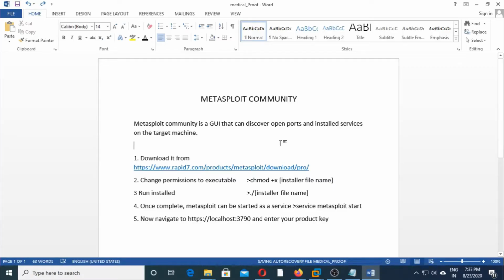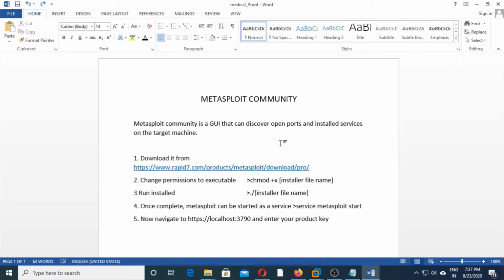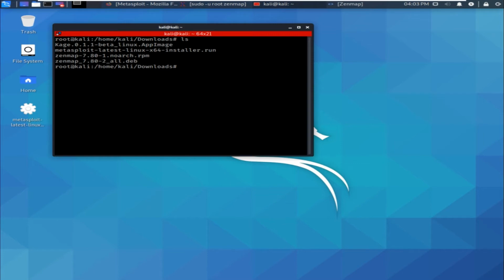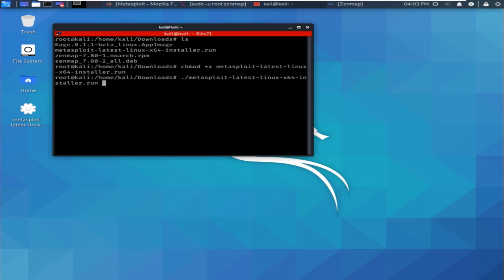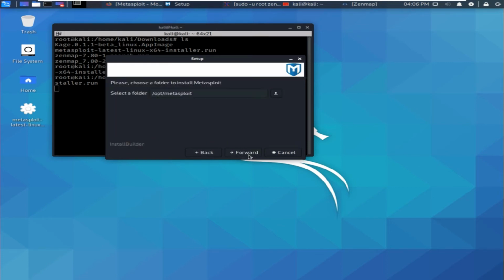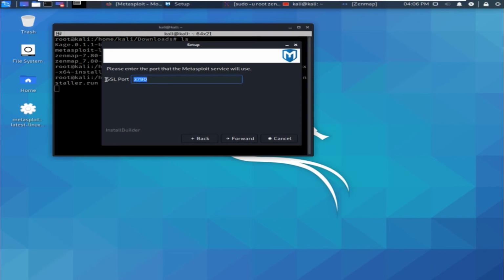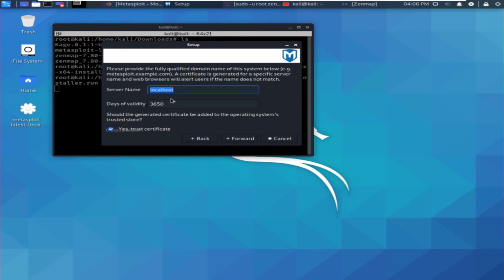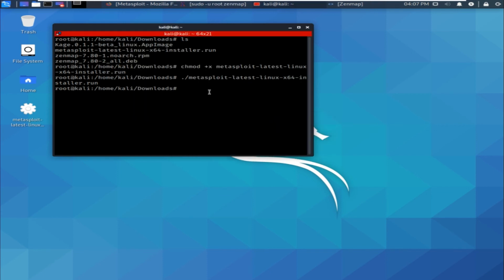Installing MSFC(Metasploit Community)